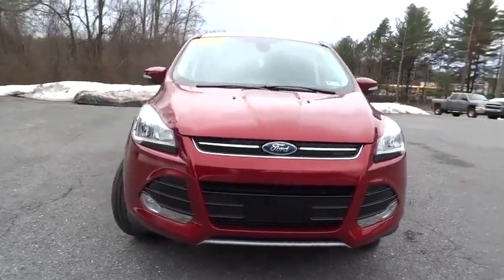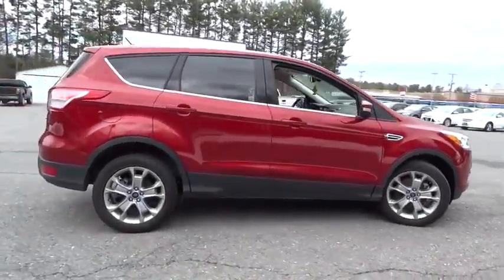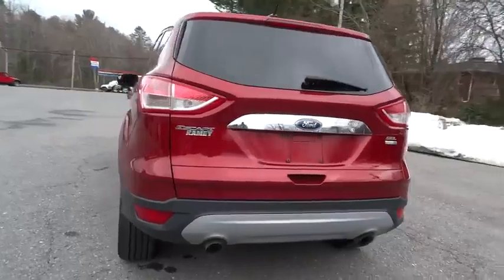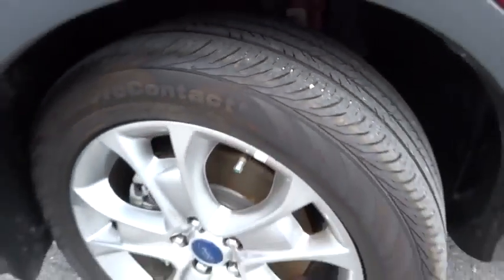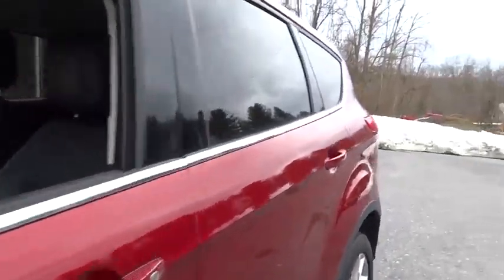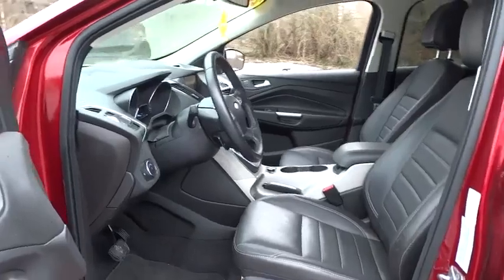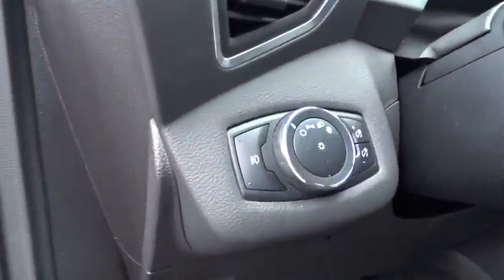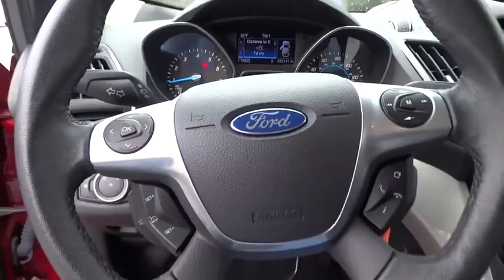2013 Ford Escape Charleston, WV, Beckley, Princeton, Roanoke, Blacksburg B035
2013 Ford Escape
Servicing Beckley, WV near Princeton, Charleston, Blacksburg, Roanoke, West Virginia
2013 Ford Escape SEL LEATHER, SIRIUS, BLUETOOTH PKG - Stock#: B035 - VIN#: 1FMCU9H91DUD93476

Ramey Save-A-Lot
4523 Robert C. Byrd Drive